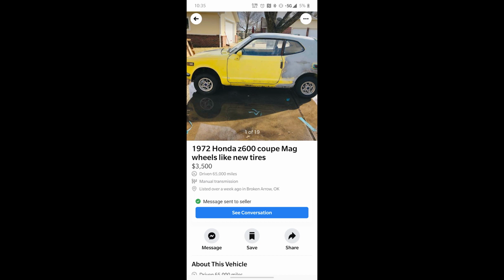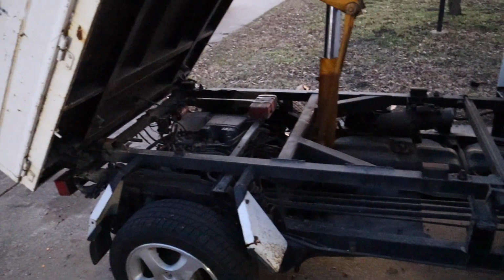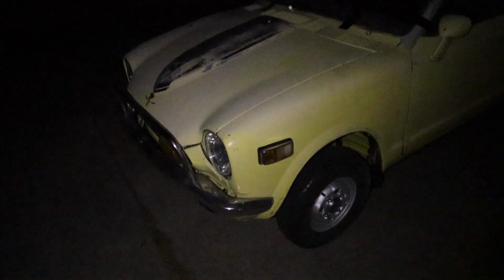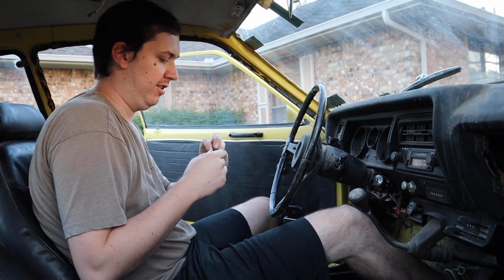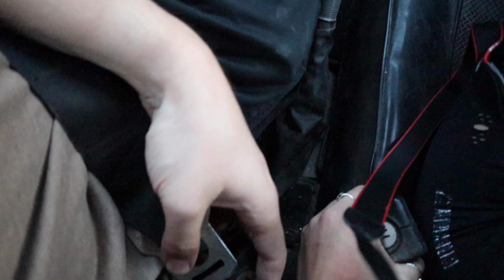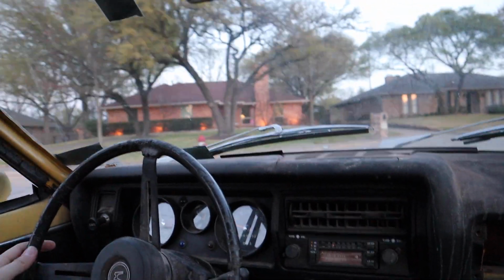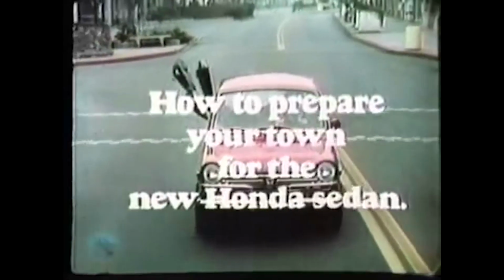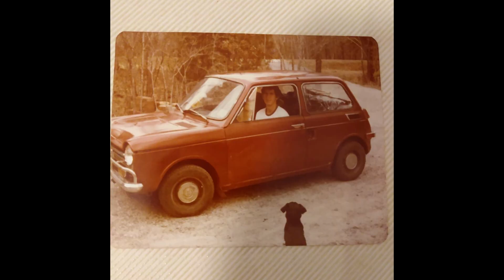I bought a VERY uncommon and unknown Tiny Honda Car nearly the size of a motorcycle(Pre Honda Civic)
In our newest acquisition in the project stable, we pick up a ultra unknown 1972 Honda Z600. Some people may be familiar with the Honda N600, but few know of it's much less popular sibling, the Z600. These cars were in the first batch of cars that Honda brought to the US when getting a footing in this market.